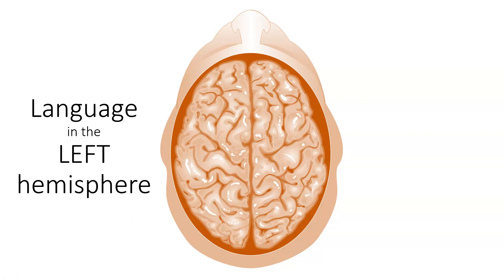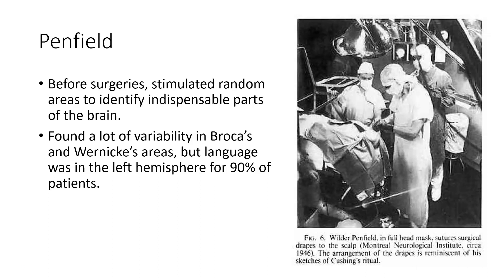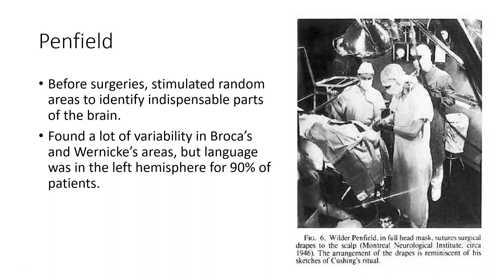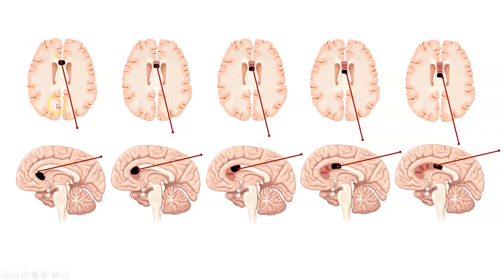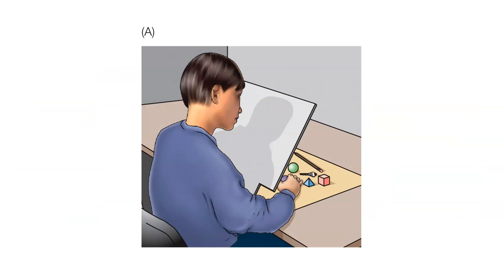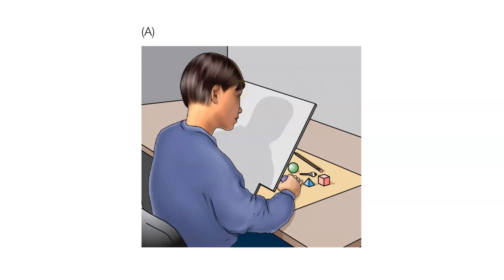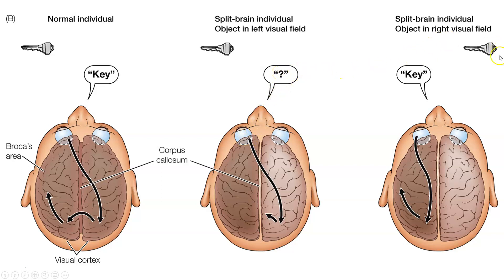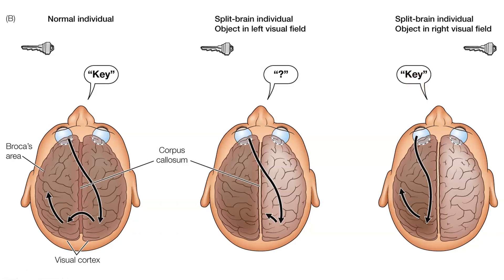Psy 420 Lesson 1.6 (old version)